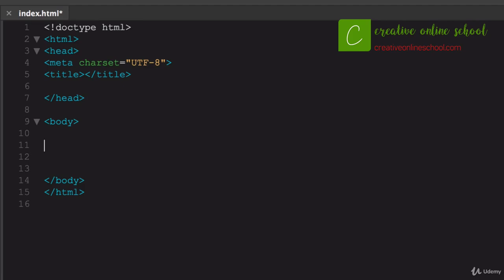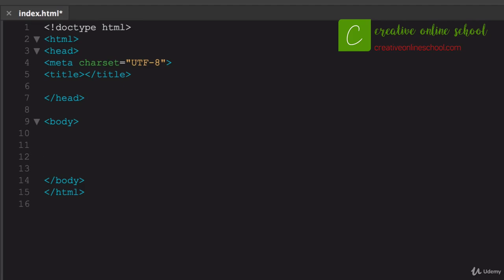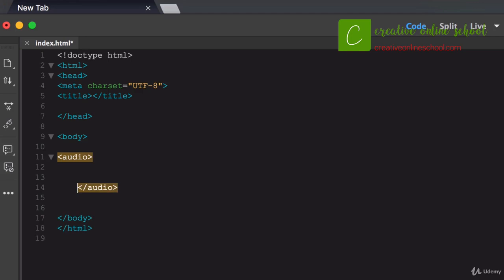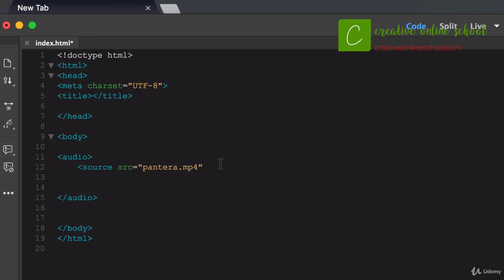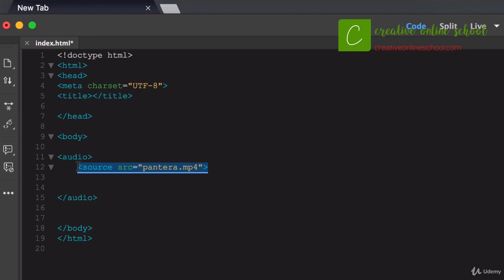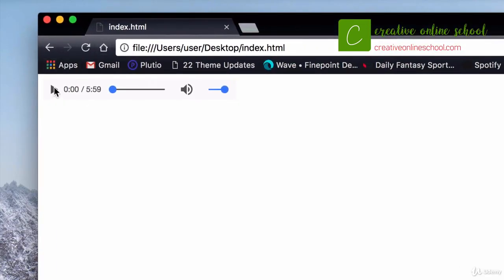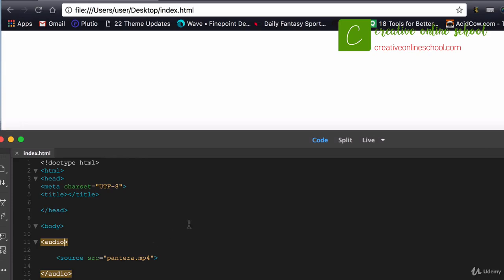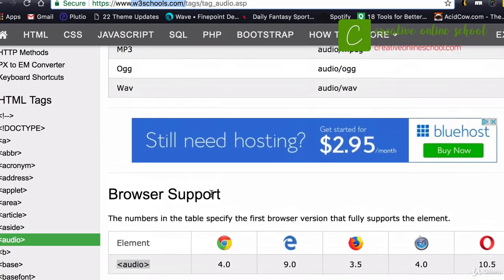Practical Web Development: 22 Courses in 1 )(16 Playing and Controlling Audio